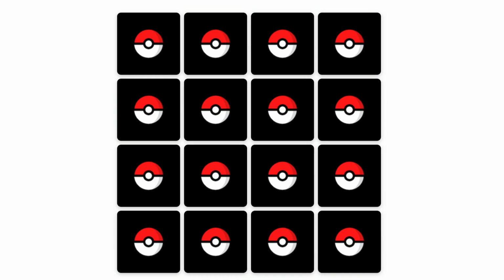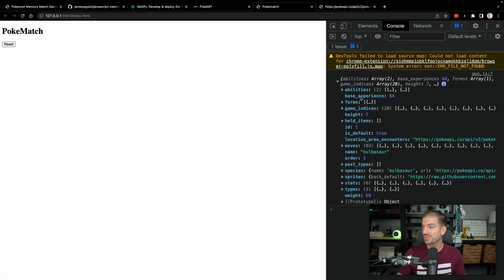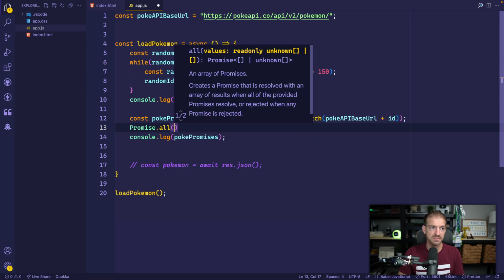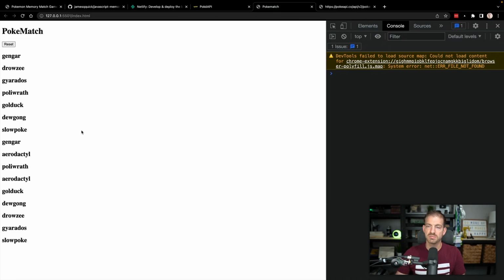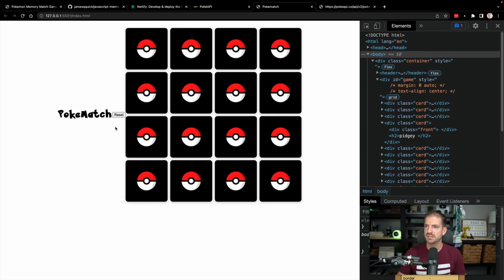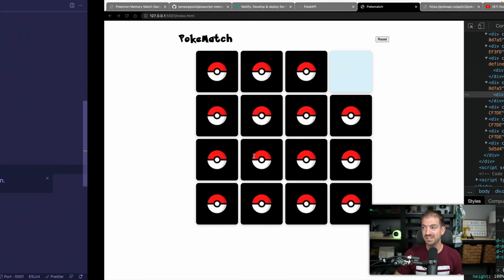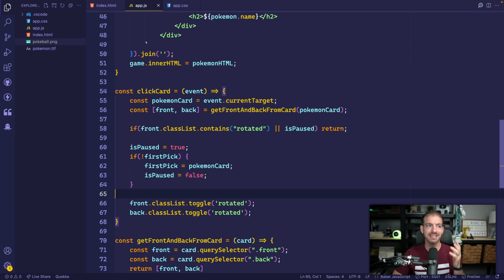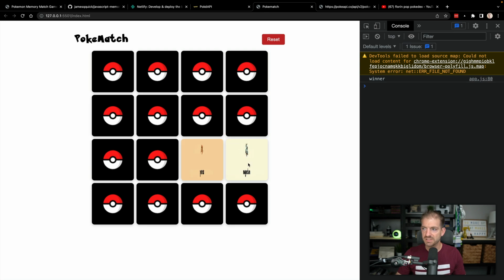Build a JavaScript Memory Match Game - NO frameworks or libraries!!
You don’t need a JavaScript framework to build something fun! In this video, let’s create a Pokemon memory match game with vanilla HTML, CSS, and JavaScript. No frameworks or libraries!

Agora.io provides everything you need to build a complete real-time experience with video + voice calling, real-time messaging and much more with just a few lines of code.

QUESTIONS...?